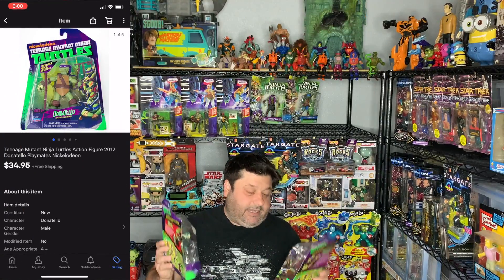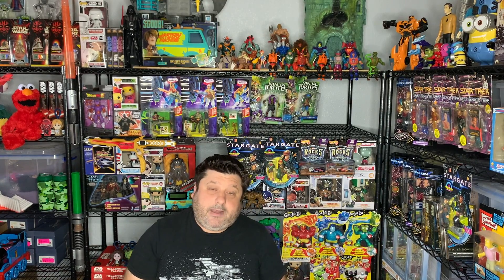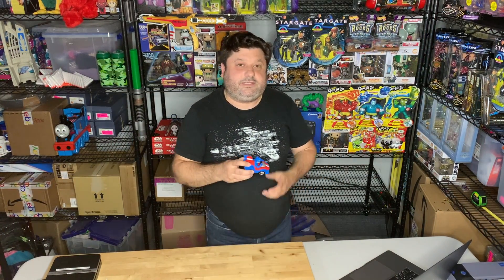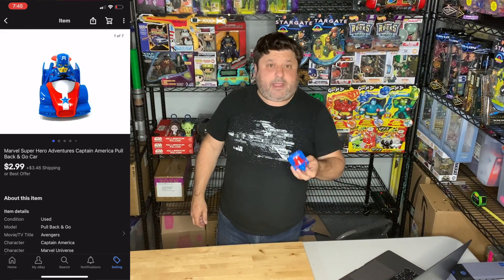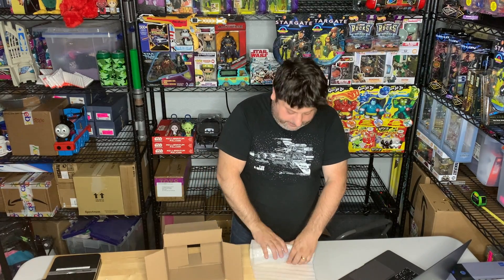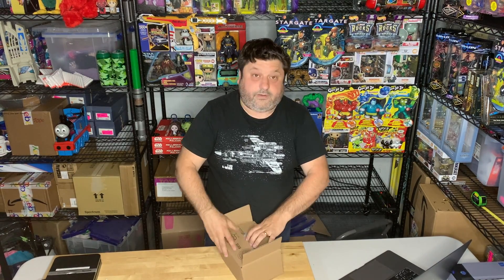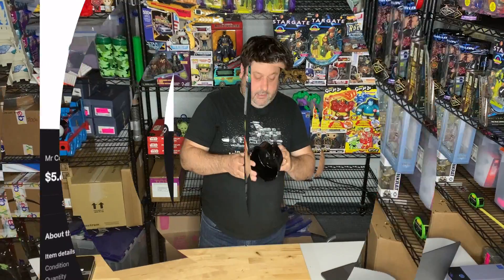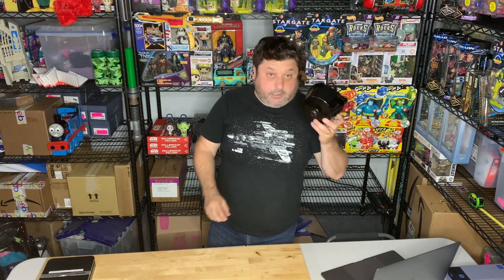Vlog2 - My Monday Started With a Good Sale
This Monday I woke up to a really good sale. Two Ninja Turtle action figures sold really well. We also had two more sales later in the day. We sold a Captain America pull-back car and a Mr Coffee 12 cup coffee machine filter cup.